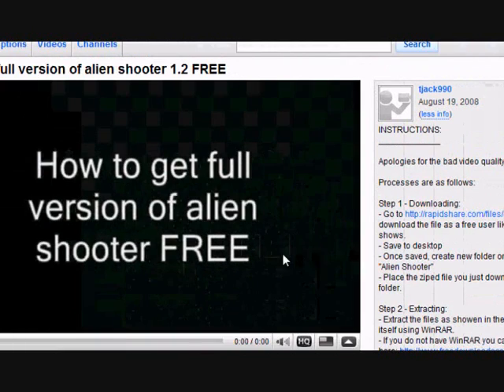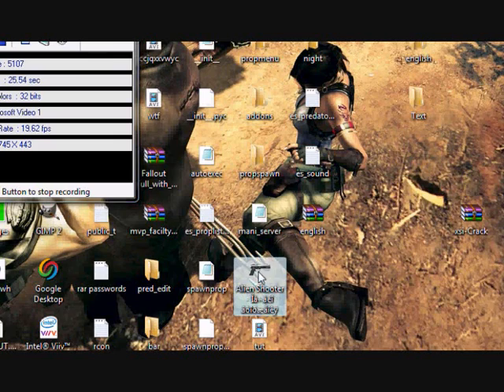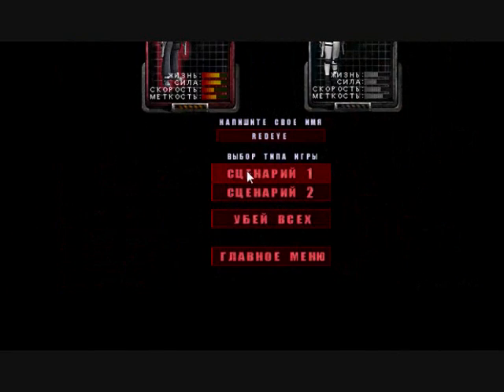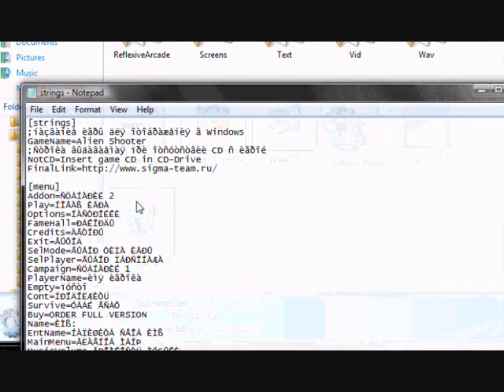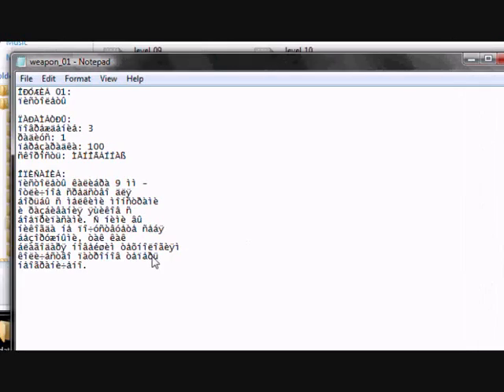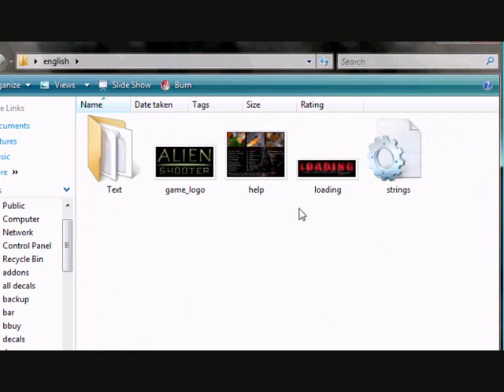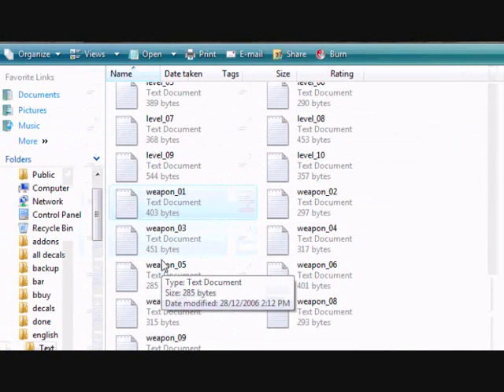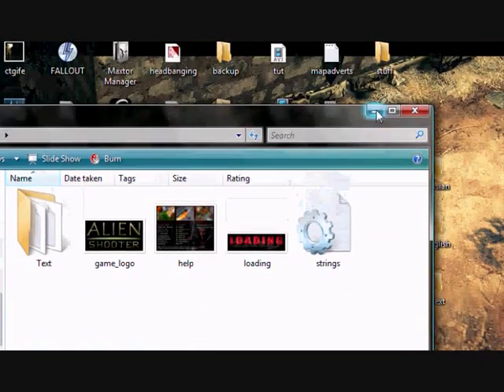How to translate alein shooter 1 from russian to english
a video of how to turn a game from russian to english
there a save file to pc on right hand bottom side of download page